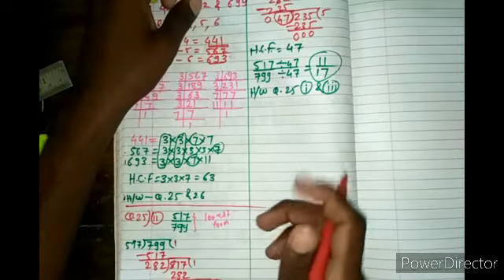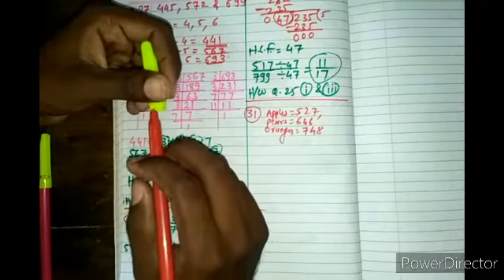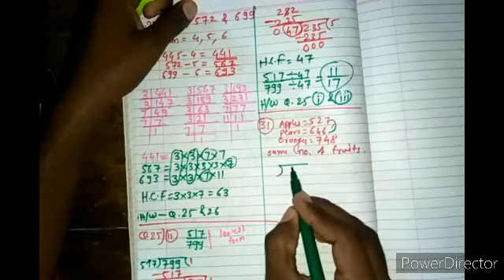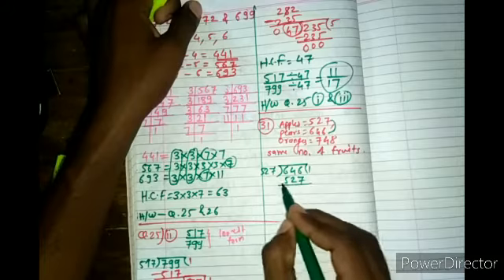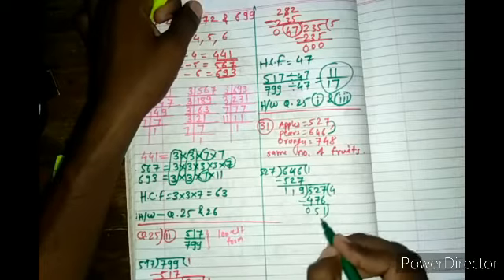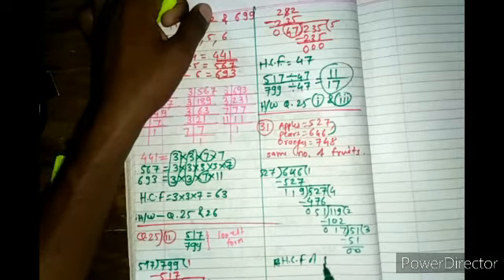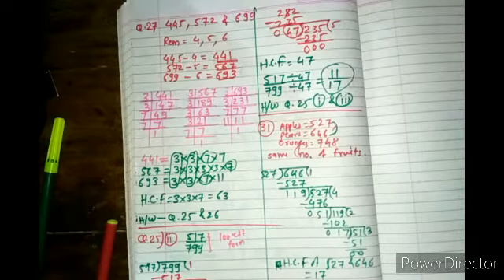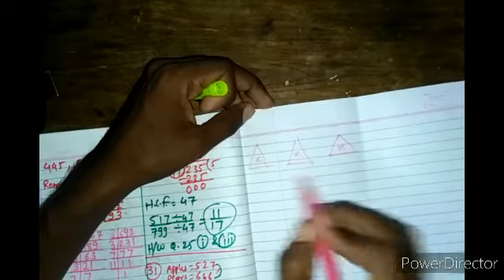Word problems on Hcf